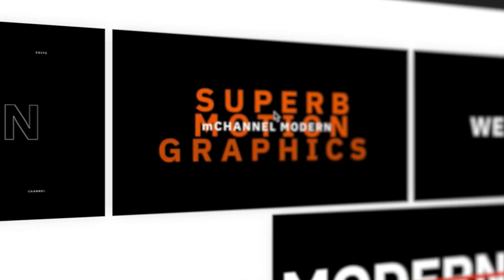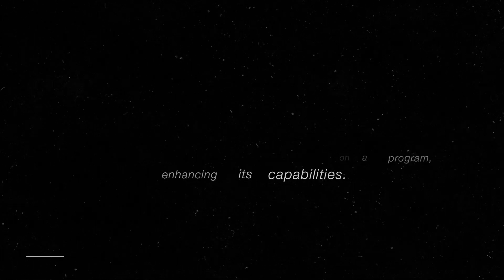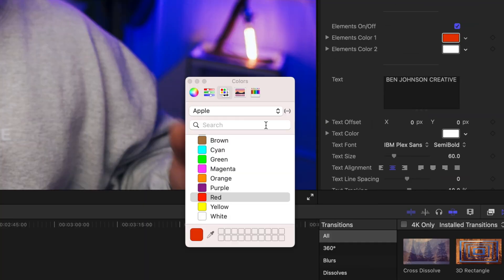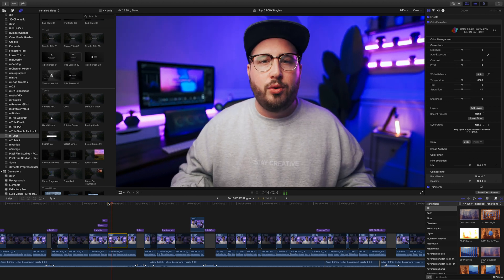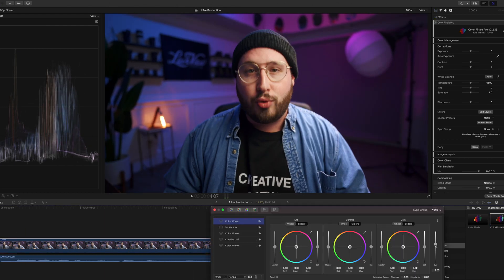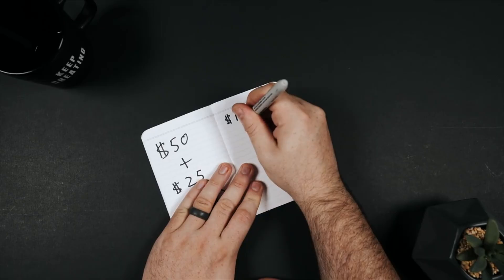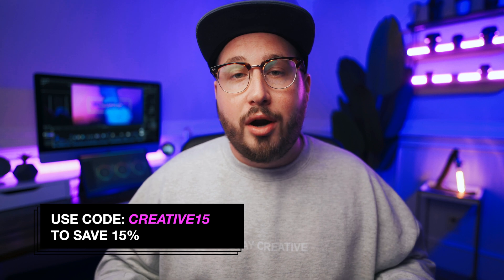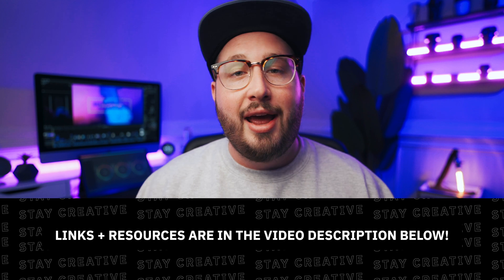Top 5 Video Editing Tools for YouTube ( FCPX plugins )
In this video I am showcasing my favorite video editing tools and plugins for fcpx ( Final Cut Pro x )

TIMESTAMPS
00:00 - Intro
01:01 - mChannel Modern
02:09 - mTuber
03:01 - Color Finale
03:41 - Soundstripe
05:27 - mCamRig
06:11 - Outro

My Favorite Lens
My Wide Lens
Favorite Lights
Other Favorite Lights
Favorite Audio Recorder
Studio Backdrop
Desk Fan
Smart Lights
LIFX Z Strip